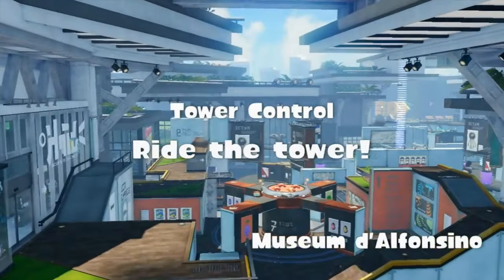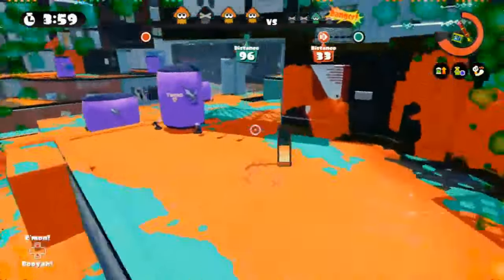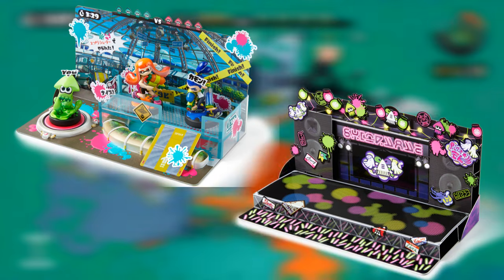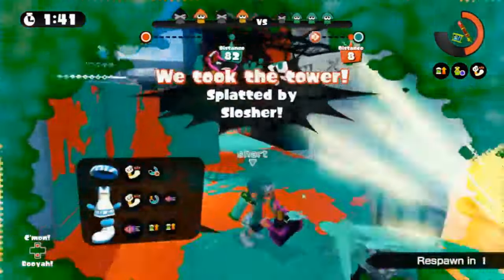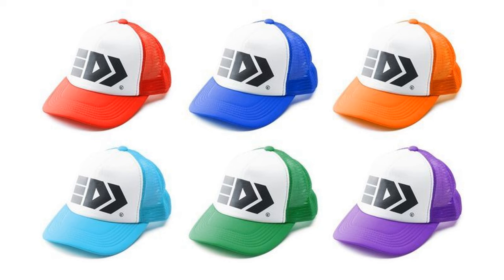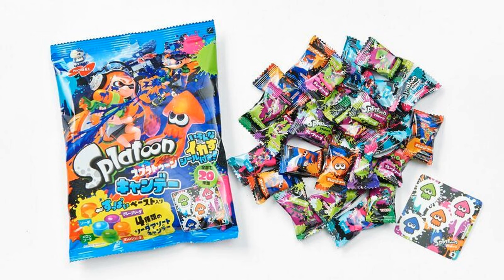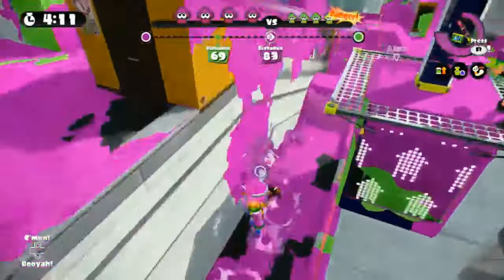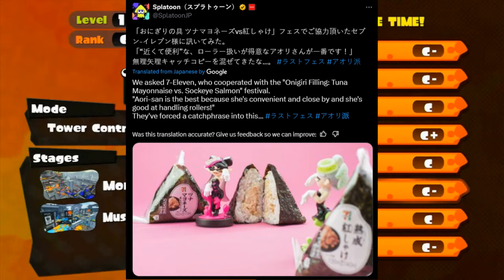Amazing and Obscure Splatoon 1 Merch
Grab some snacks and enjoy! Thank you all so so much for all the continued support!

I love Frye